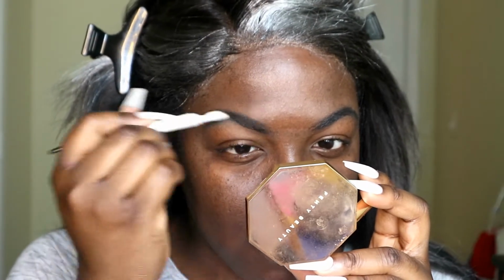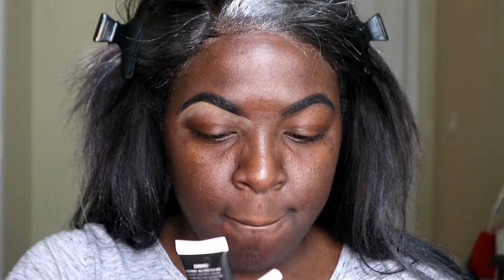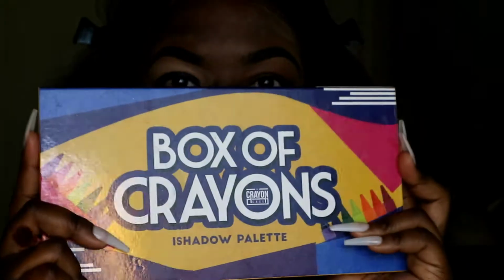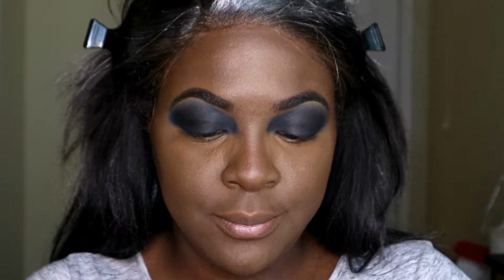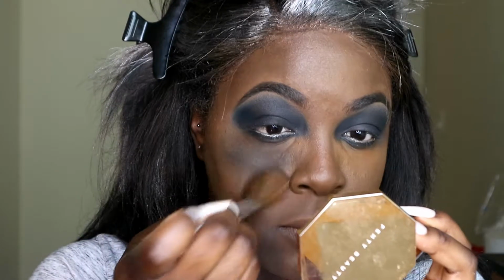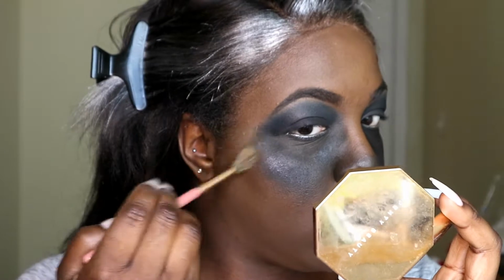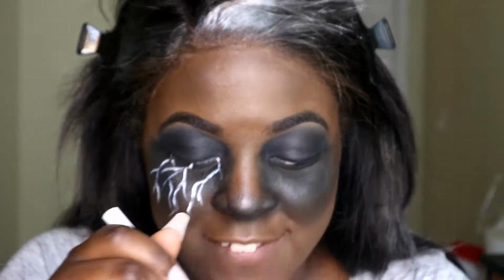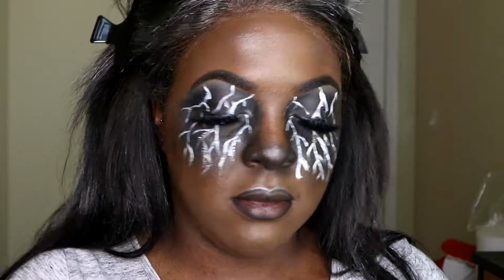STORM HALLOWEEN MAKEUP TUTORIAL 🌪🌩 | Barbara Atewe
Product Mentions:

Morphe 35H Palette
Box of Crayons Palette
NYX White Liquid Liner
ABH Dipbrow Pomade in Granite
Fenty Beauty Brow MVP in Deep Black
ABH Aurora Glow Kit in Luna
Maybelline Eyestudio Gel Eyeliner in Blackest Black

Instagram ⇢ @BarbaraAtewe
Twitter ⇢ @BarbaraAtewe
Snapchat ⇢ @BarbaraAtewe

HAIR INFO:
Editorial Looks Hair Company
TEXTURE & LENGTH⇢ "Farrah" Wave in 20, 22, 24, 26 and 18 6x6 closure
IG⇢  @editoriallookshairco

Location⇢  Austin, TX (Toronto, Canada)
Camera⇢  Canon m100 & Canon EF-M 55-200mm Lens